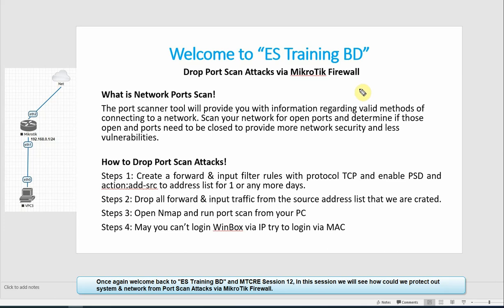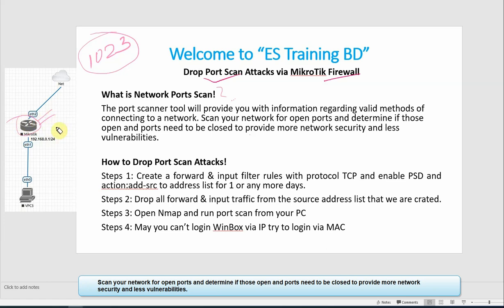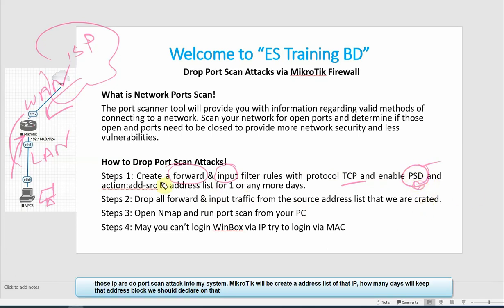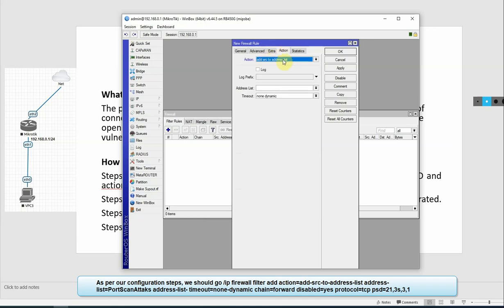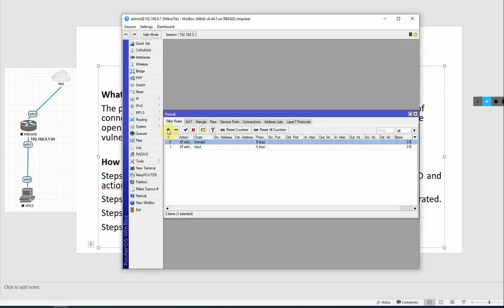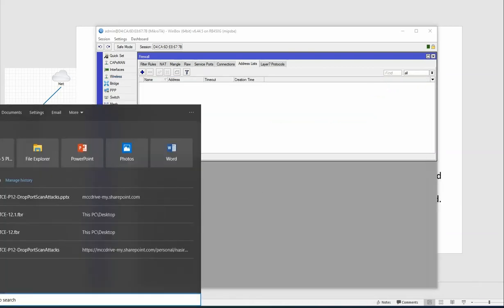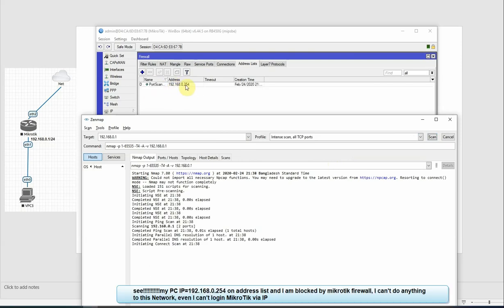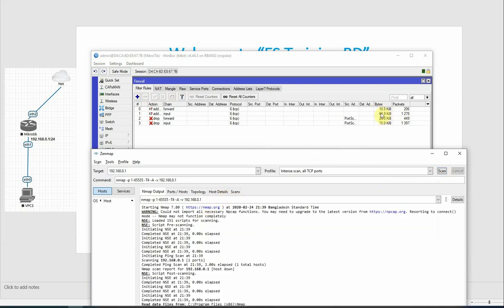How to block port scan attack using mikrotik firewall !!! Port Scanner (NMAP) Test On Mikrotik.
In this video you will learn, Drop Port Scan Attacks via MikroTik Firewall !!
How to block port scan attack using mikrotik router firewall rule configuration. Protect your system from port scan attacks.